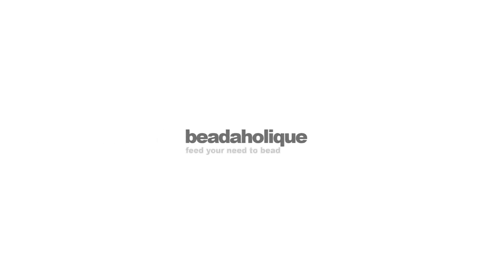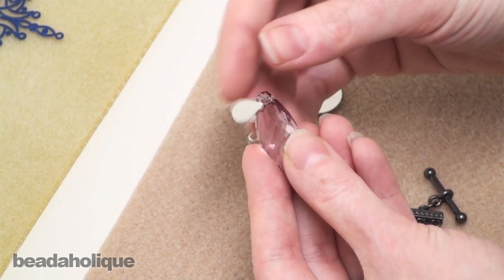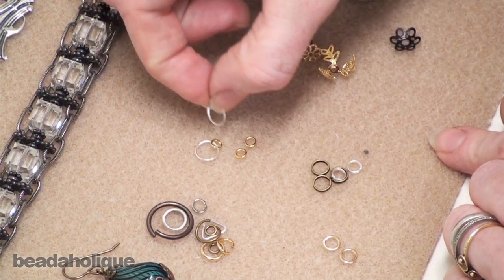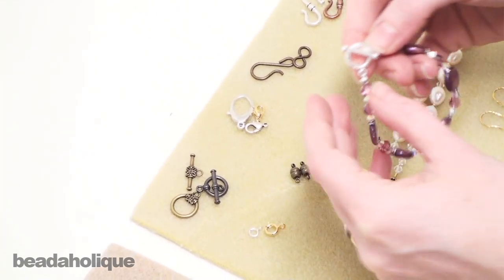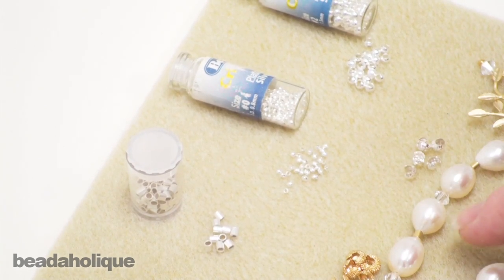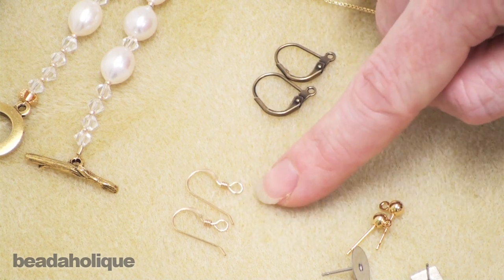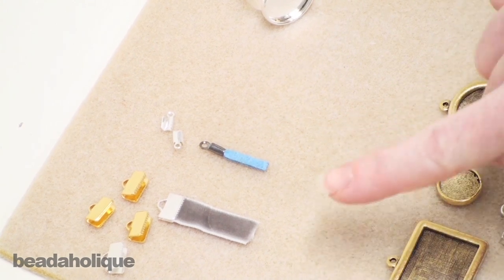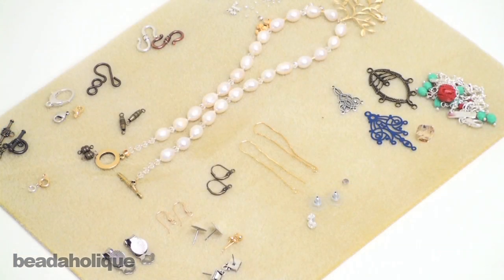Beadaholique's Learn to Bead Video Series, Video #2: All About Findings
- Learn about all the different types of findings out there for your creative jewelry making uses. What they are called, what's available, how to use them: everything from bead caps and cones to clasps, headpins, strand reducers, links, earring hooks, bezel settings and beyond.

Designer: Andrea Morici

Beadalon Beading Mats - Prevent Bead Rolling 12 x 9 Inch (Set of 3)
SKU: XTL-9930

Eurotool Beginner to Advanced Wire Wrap Tool Kit and Book
SKU: VKIT-50 (Discontinued)